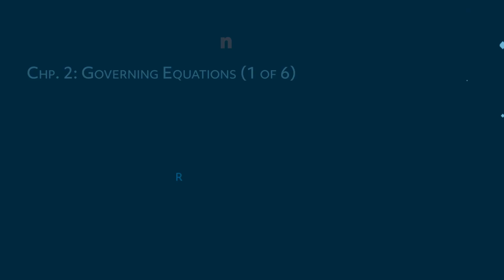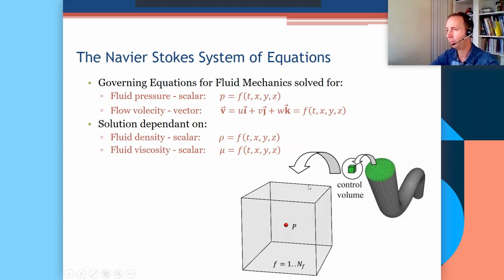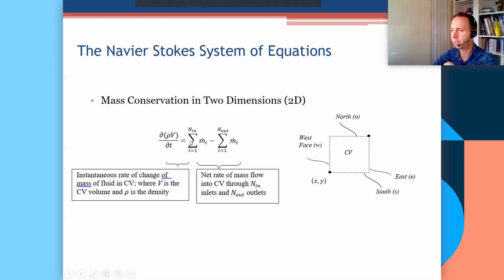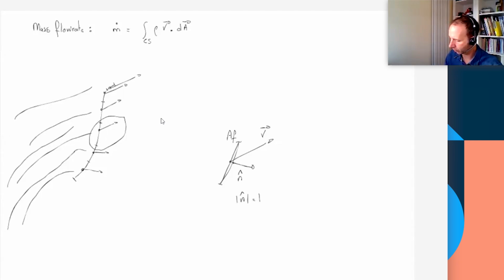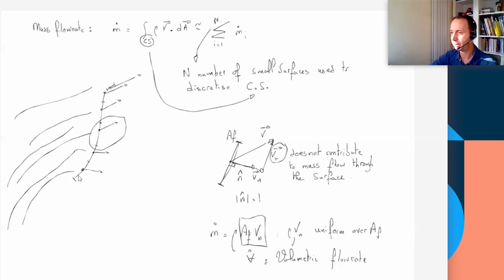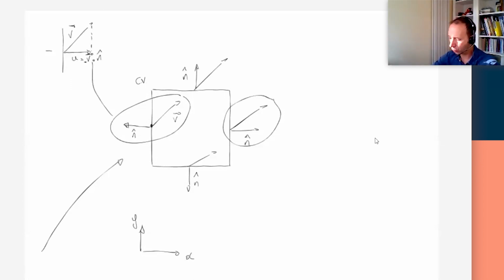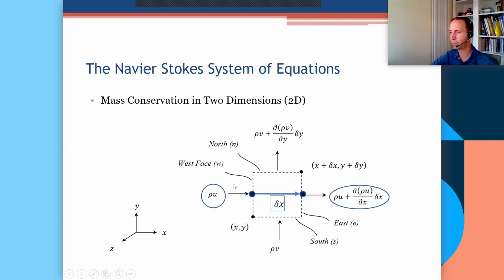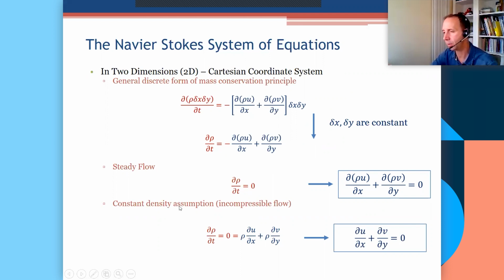Mass conservation | Chp. 2: Governing Equations (1 of 6) | Heat and Mass Transfer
MM432-R1_W2_L2 Mass Conservation.mp4